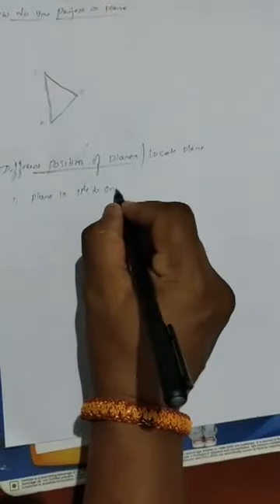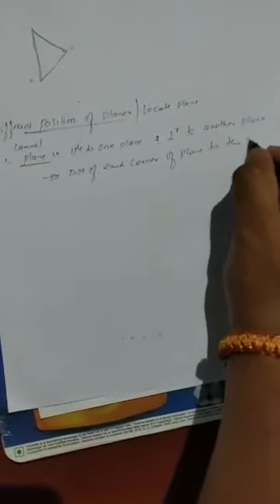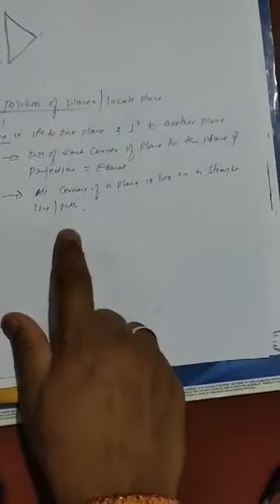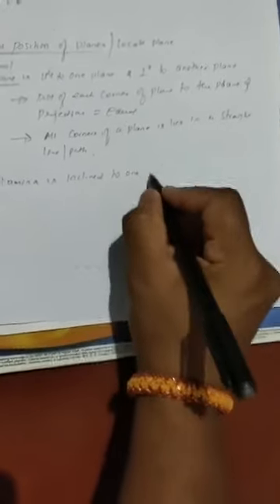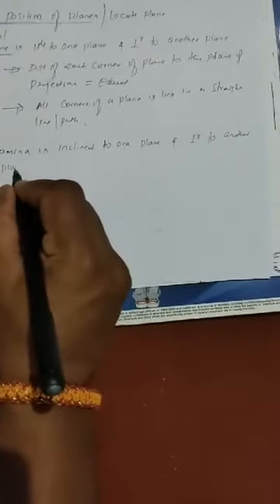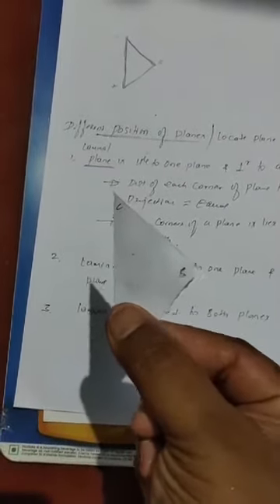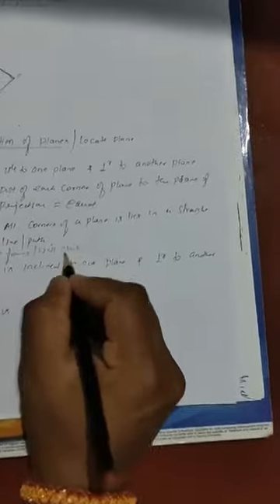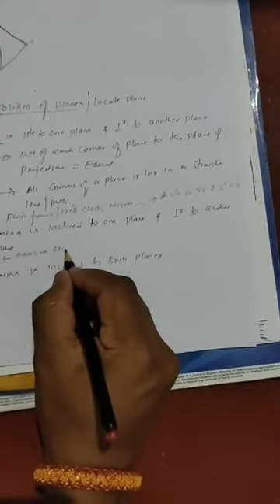EGDL MODULE 3 LECTURE 2